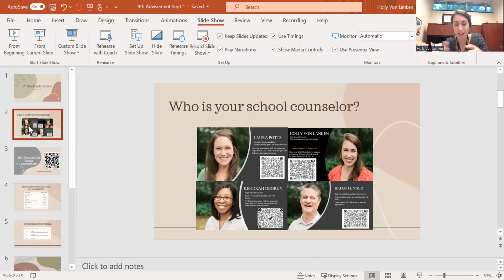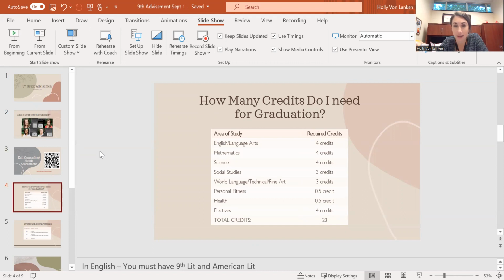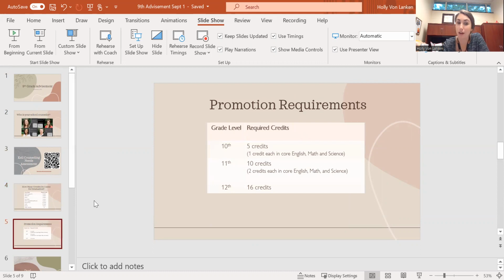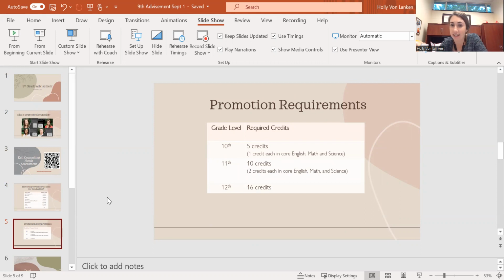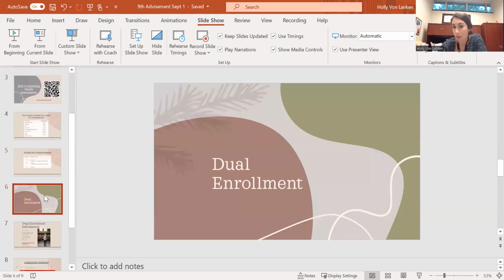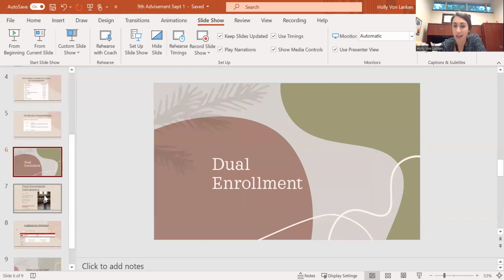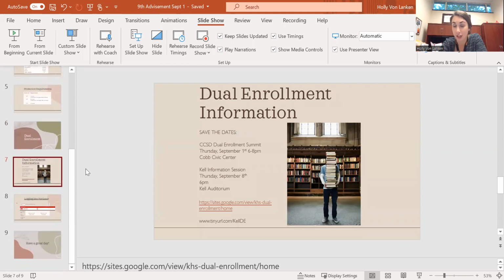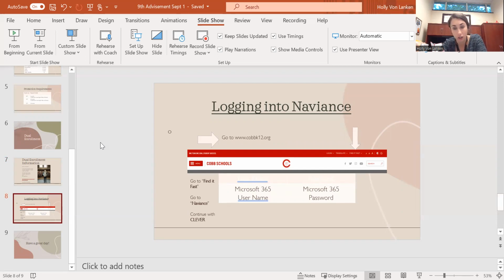9th Advisement Sept 1 2022